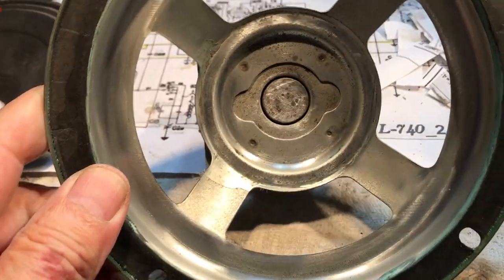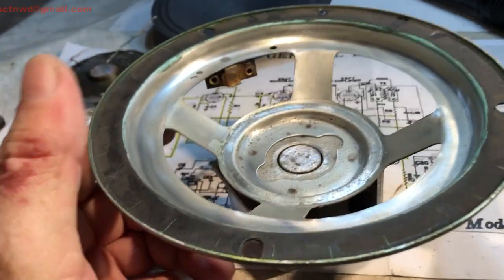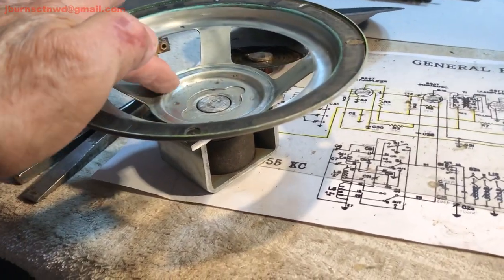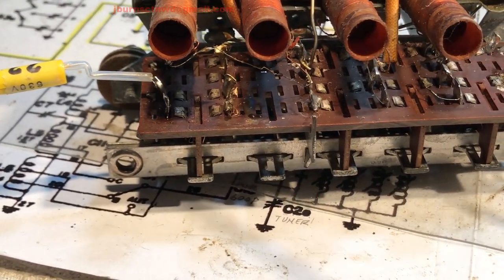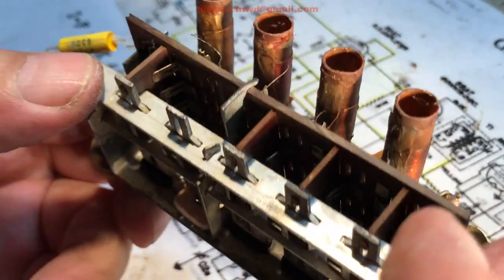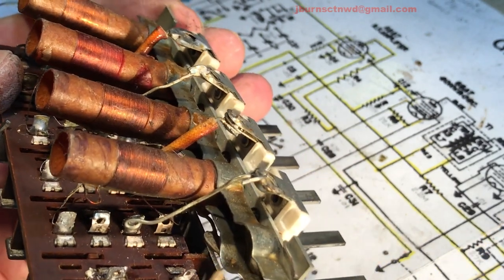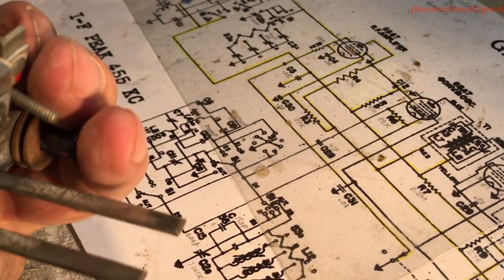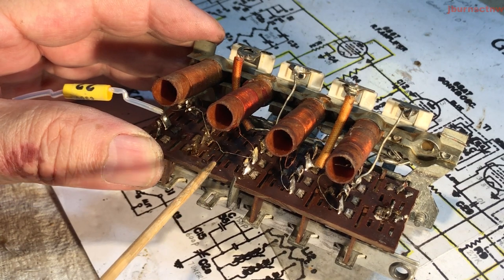General Electric L-740 In Progress 5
Trying to salvage the speaker but couldn't, so PLAN B.
Trying to make sense of the push button assembly, NO PLAN?
We'll have to see.